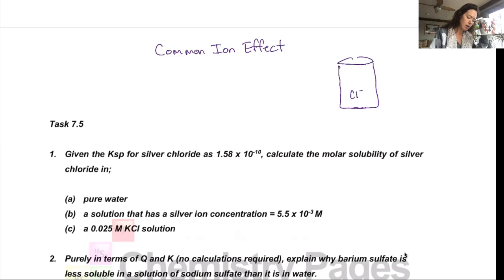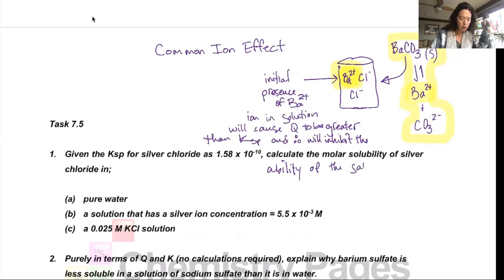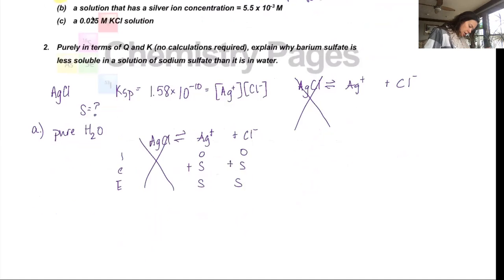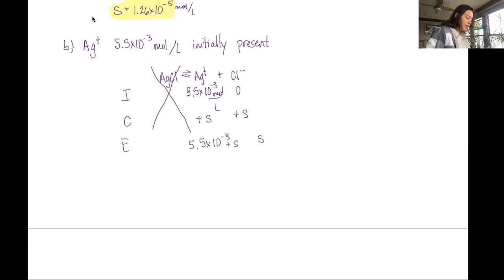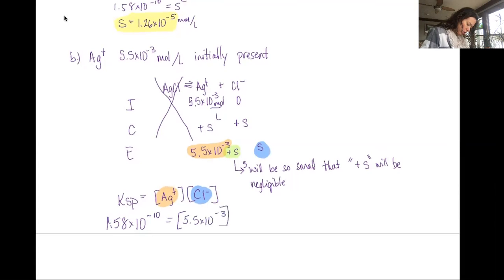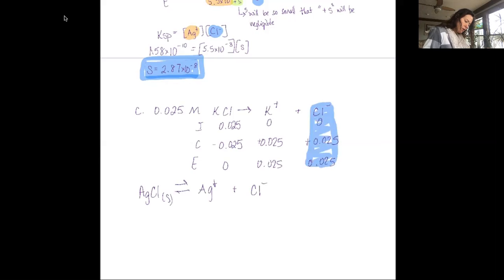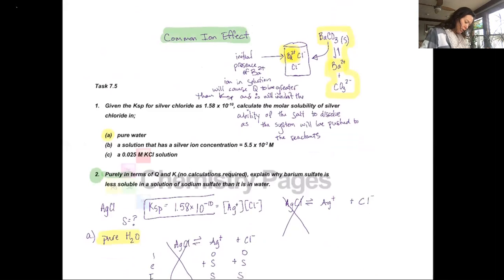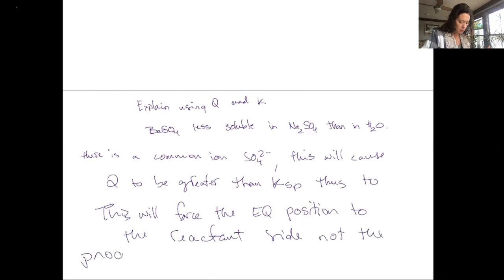Topic 7 12 Common Ion Effect